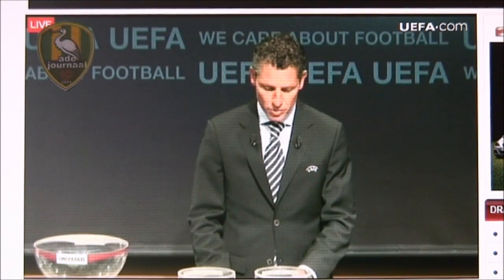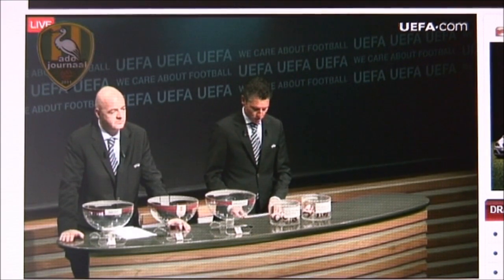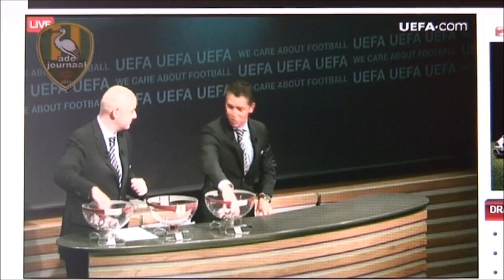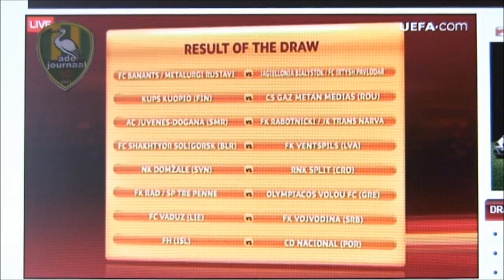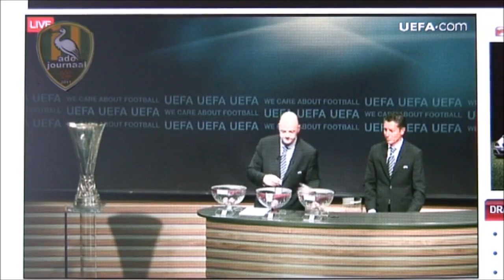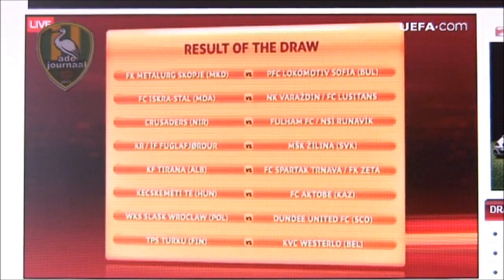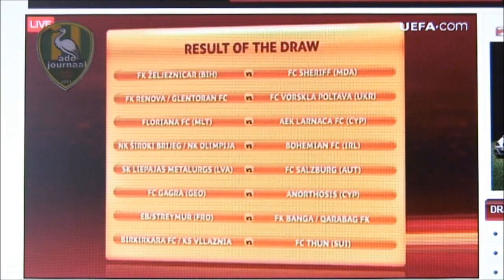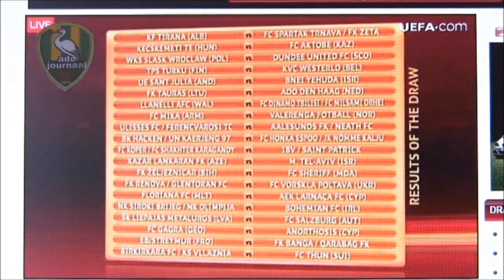adojournaal met de trekking 2e ronde europa league